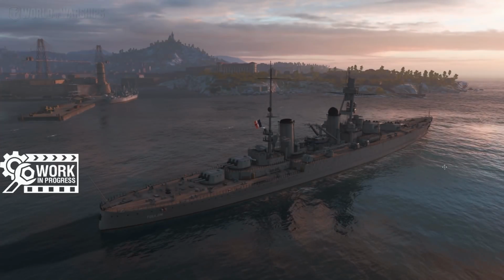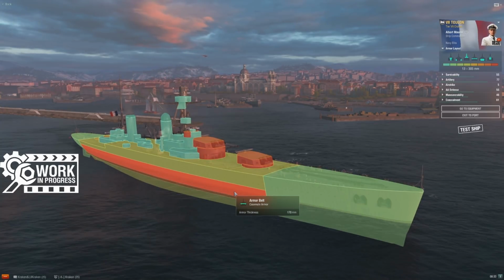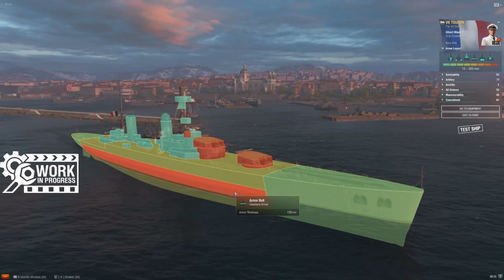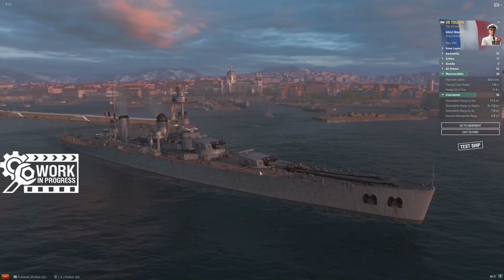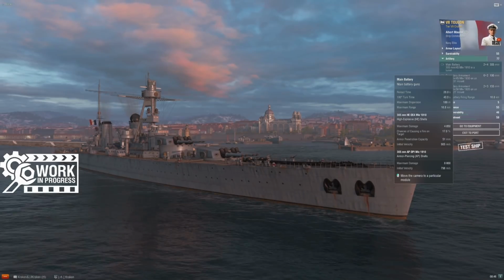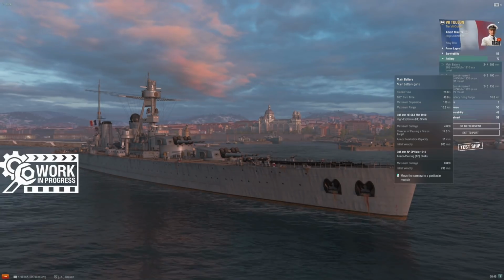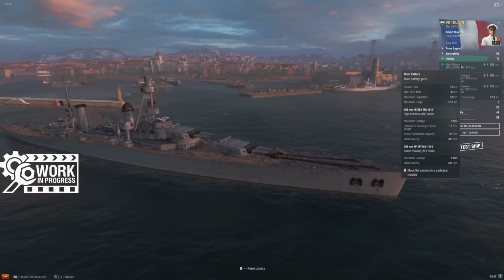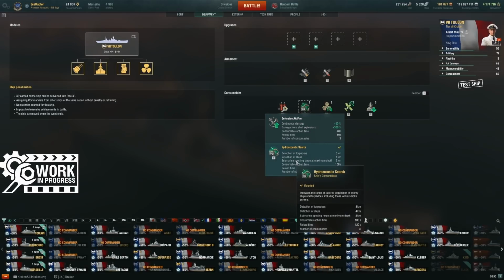World of Warships - First Look: Tier VII Premium French Cruiser Toulon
Here's our First Look at Tier VII Premium French cruiser Toulon.  Toulon introduces the "supercruiser" concept of big ol' 12-inch guns down to Tier VII, where previously only Graf Spee had been this kind of threat (and a mediocre one at that).  Toulon is a very different ship from Graf Spee, however, and is a precursor for what we will see with the French cruiser split starting at Tier VIII.  Let's dive in and see what she has to offer and speculate on how she'll fit in and play.

FROM WARGAMING:
Hit points – 42500. Plating - 16 mm. Fires duration: 60 s.

Main battery - 2x4 305 mm. Firing range - 16.8 km.
Maximum HE shell damage – 4050. HE shell armor penetration - 51 mm. Chance to cause fire – 17%. HE initial velocity - 905 m/s.
Maximum AP shell damage - 8000. AP initial velocity - 798 m/s.
Reload time - 28.0 s. 180 degree turn time - 40.0 s. Maximum dispersion - 189 м. Sigma – 1.90.

Secondary Armament:
2x3 155.0 mm, range  - 6.3 km.
Maximum HE shell damage – 2200. Chance to cause fire – 11%. HE initial velocity - 870 m/s
6x2 100.0 mm, range  - 6.3 km.
Maximum HE shell damage – 1400. Chance to cause fire – 6%. HE initial velocity - 780 m/s
AA defense: 18x2 25.0 mm., 8x2 37.0 mm., 6x2 100.0 mm.

AA defense short-range: continuous damage per second - 238, hit probability - 85 %, action zone - 2.5 km;
AA defense mid-range: continuous damage per second - 35, hit probability - 90 %, action zone - 3.0 km;
AA defense long-range: continuous damage per second - 56, hit probability - 90 %, action zone - 5.8 km;
Number of explosions in a salvo - 2, damage within an explosion - 1120, action zone 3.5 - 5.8 km.

Available consumables:
1 slot - Damage Control Party;
2 slot - Hydroacoustic Search / Defensive AA Fire;
3 slot - Fighter;
4 slot - Main Battery Reload Booster;
5 slot - Repair Party (Duration time 28 s; HP per second 212.5; Reload time 80 s; Charges 3)

All stats are listed without crew and upgrade modifiers. The stats are subject to change during the testing.